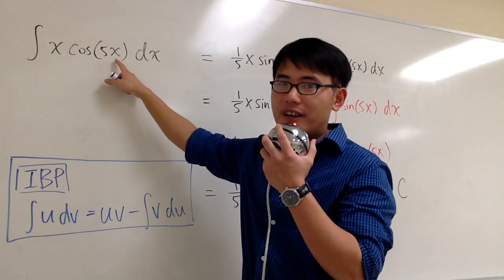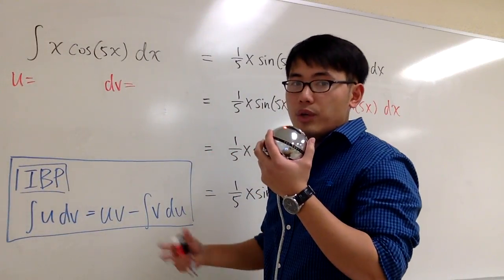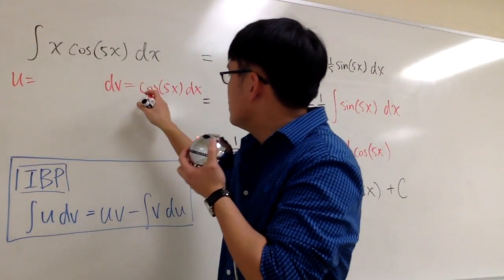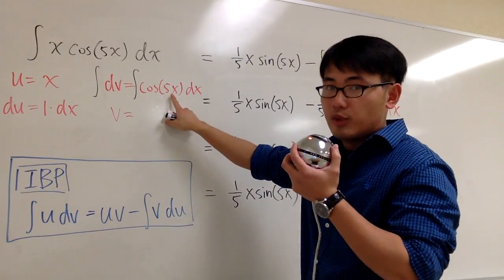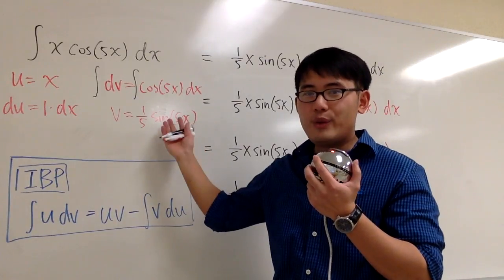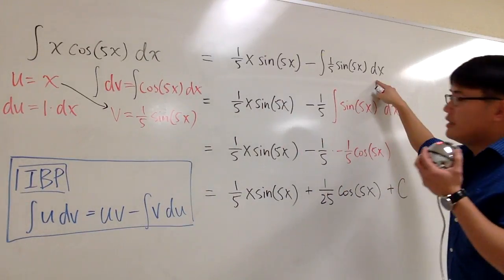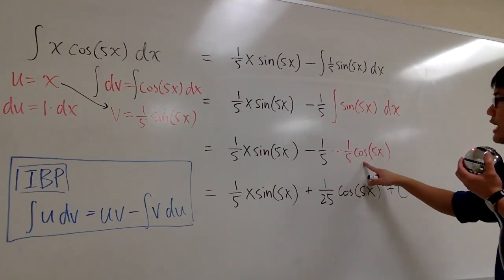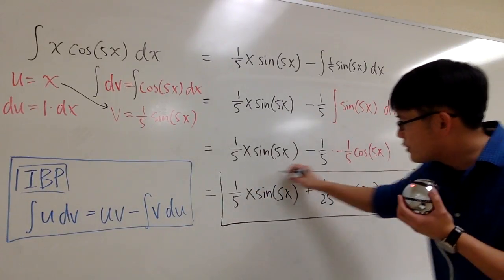Integration by Parts, Integral of x*cos(5x)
We will integrate x*cos(5x) by using integration by parts.